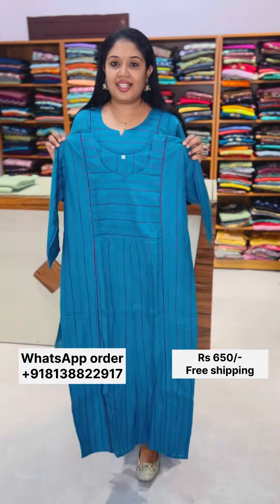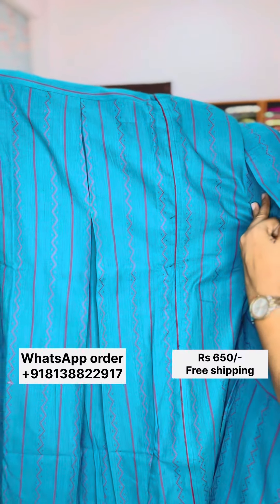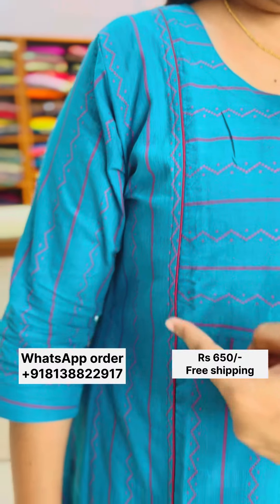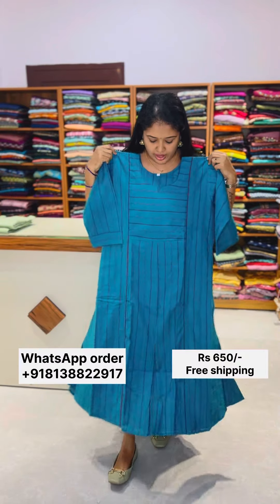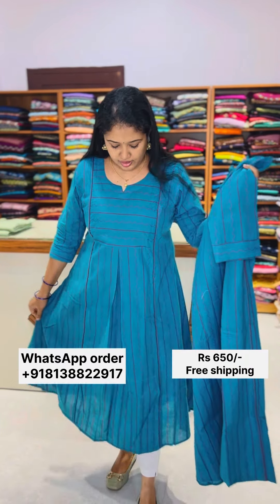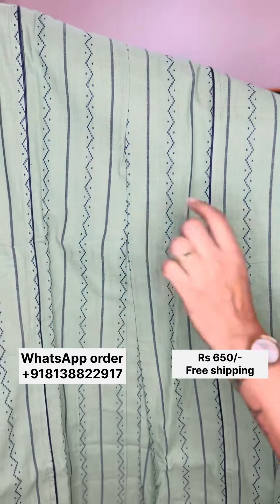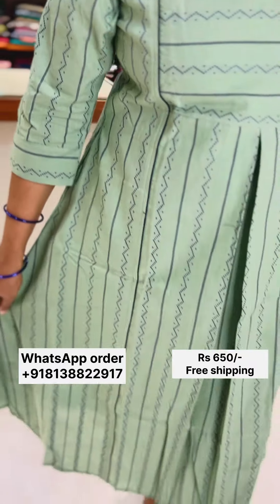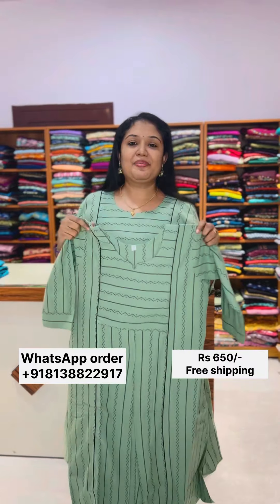Budget Buy Aline Kurthi/Free Shipping/Anoqa Collections